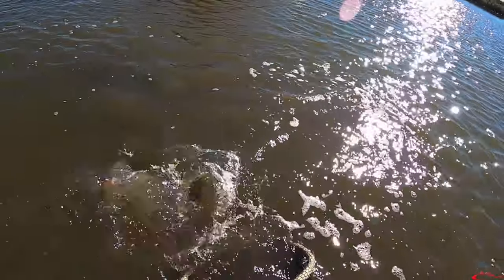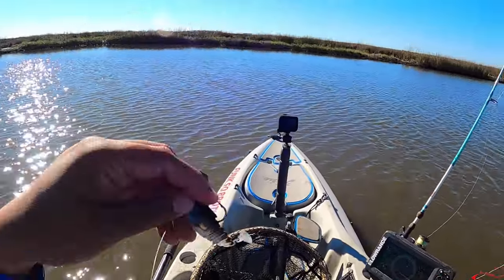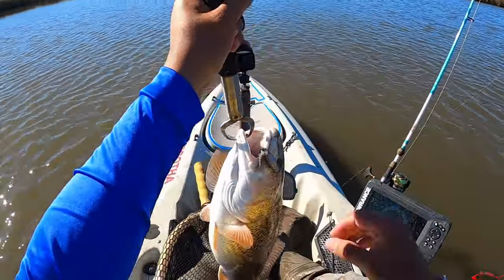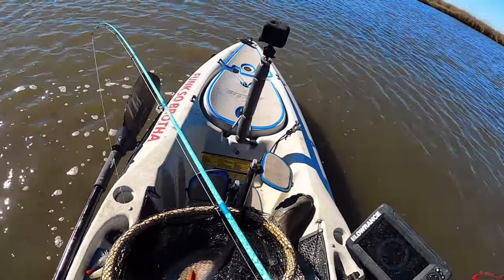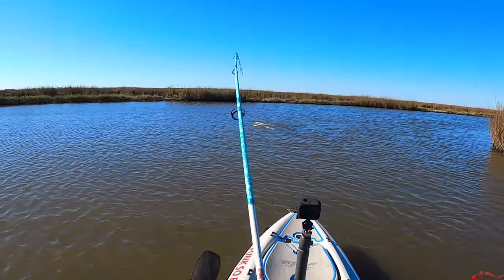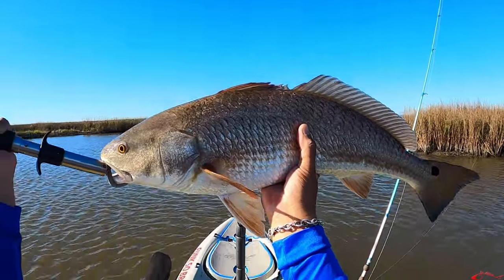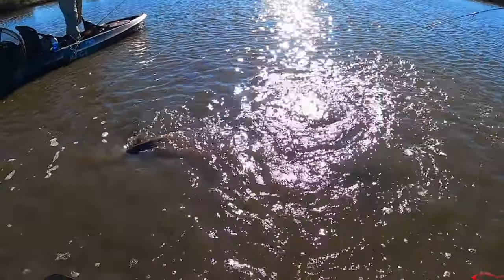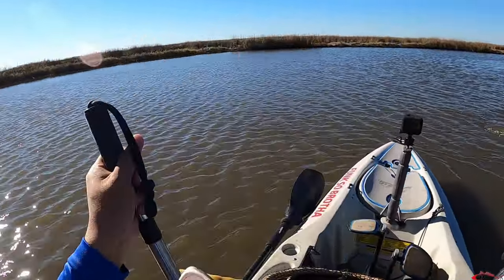4 Man Limit Surrounded by Reds Kayak Fishing in a Texas Marsh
Fishing out side of Galveston Texas I pushed back in the back marsh in search from some reds. I caught one slot red drum early on and then we came across a feeding frenzy. Reds were crushing small shrimp, shad, and mullets. They were everywhere, we found ourselves surrounded by reds. I caught a few on A.M. Fishing Lures, and Bite & Fight Angler, but once I put on Egret Baits Vudu Shad it was on. I went on a 4 cast 4 slot streak, I ended the day with a 4 man limit. That's right 12 slot reds! Mostly mid slots and one 29.5 inch...they were all footballs, all in less than a foot of water. It was a blast! I was a companied by Justin from Bite & Fight Angler. My best day fishing for reds in the marsh.

Become a BFA VIP Club member today & get the latest news, fishing reports & forecast, never before seen videos, behind the scenes & DIY videos some before YouTube & some exclusive to the Club, give aways, open invites, meet ups & chances for 1 on 1 fishing... plus much more